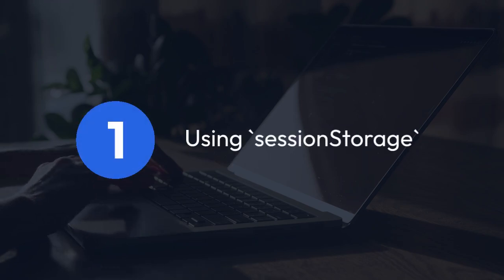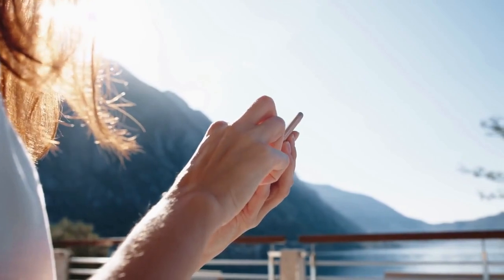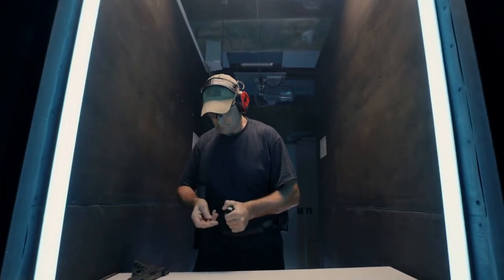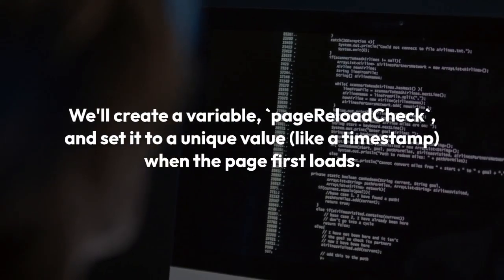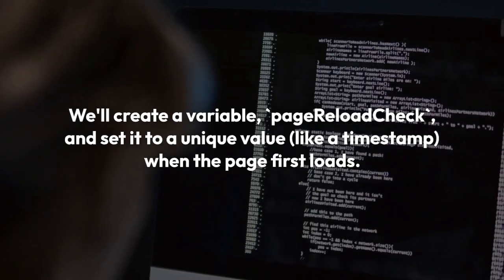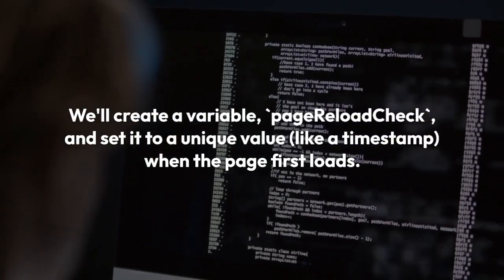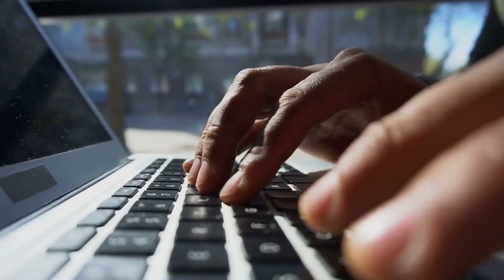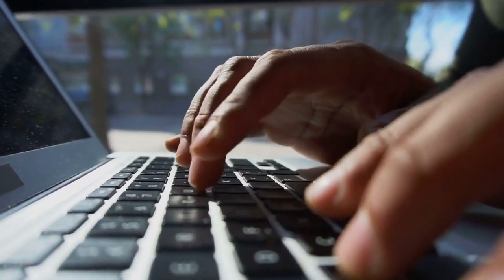How to Check if a Page is Reloaded or Refreshed in JavaScript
In this video tutorial, you will learn how to check if a page is reloaded or refreshed using JavaScript. Understanding when a page is reloaded can be crucial for various web development tasks. Watch this video to discover the different methods and techniques to detect page reloads in JavaScript.